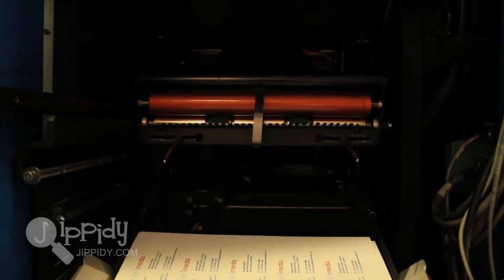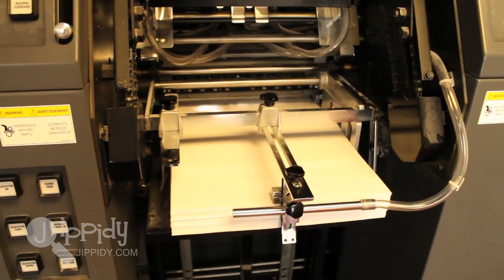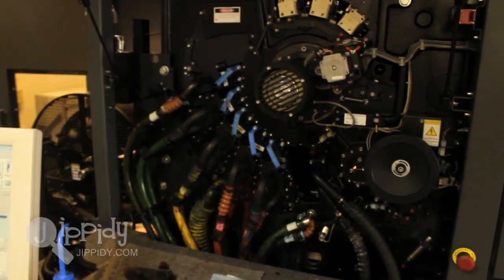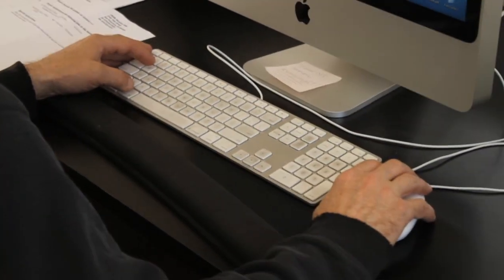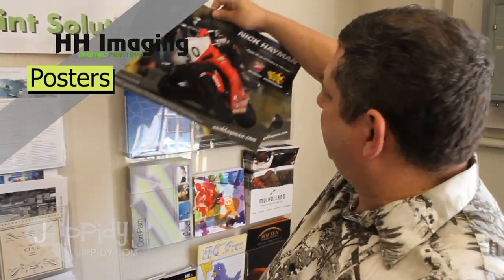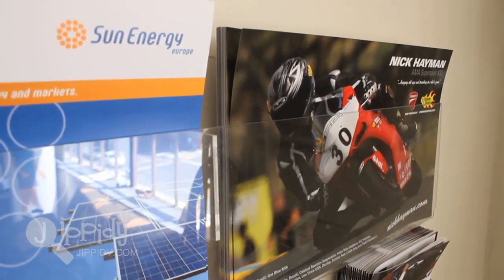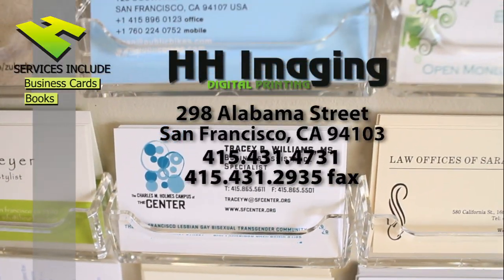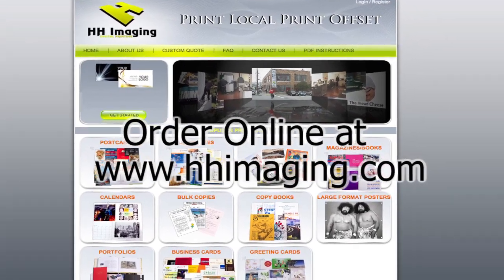H&H Imaging (Digital Printing) - San Francisco, CA 94103 Jippidy.com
H&H Imaging, Inc.